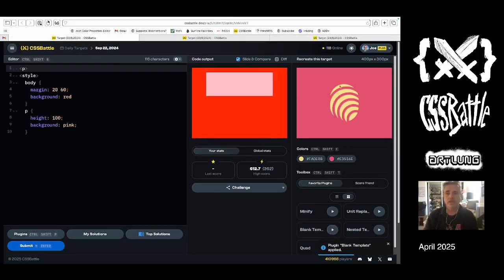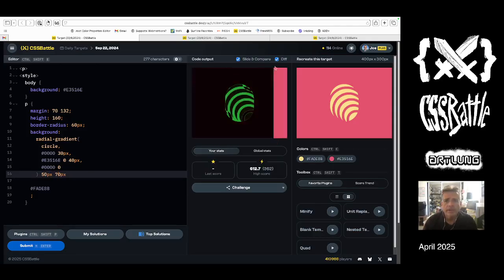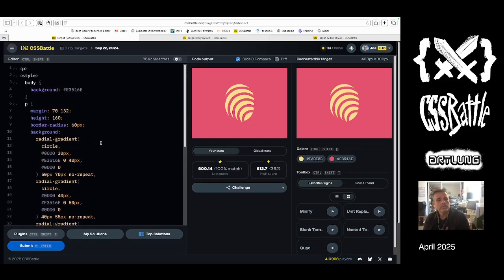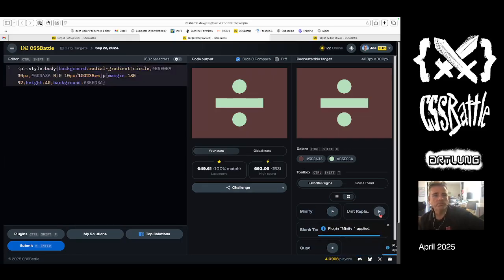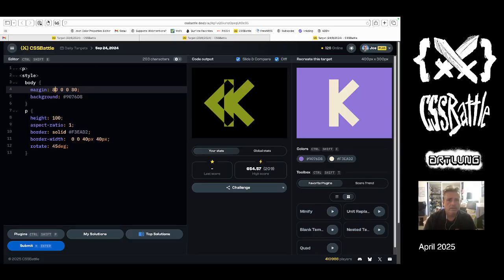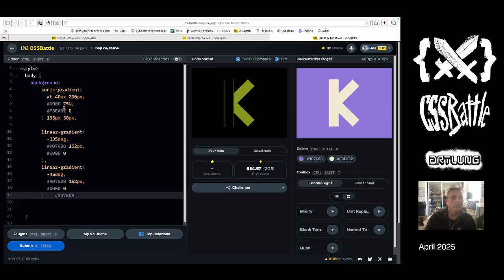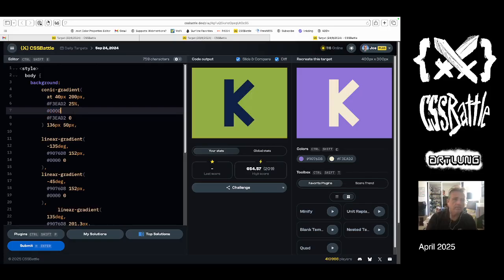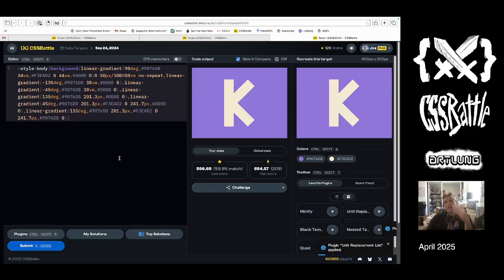CSSBattle for SEPTEMBER 22, 23, 24 (2024) (RETRO-DAILY CHALLENGE)